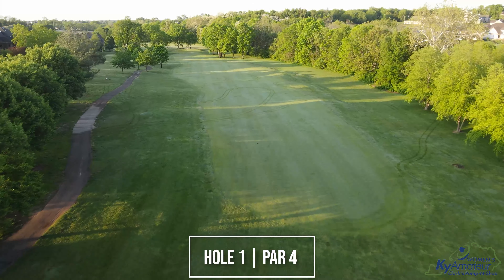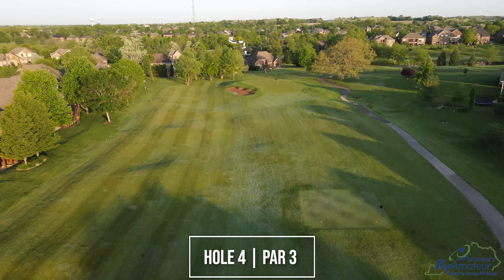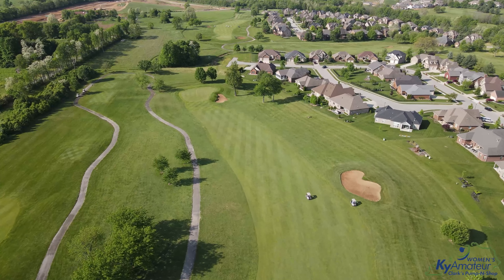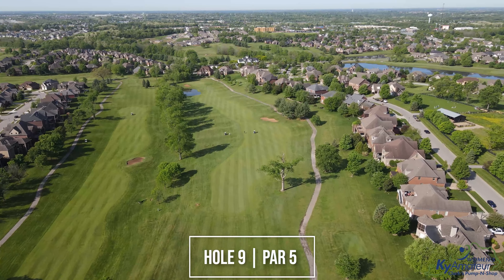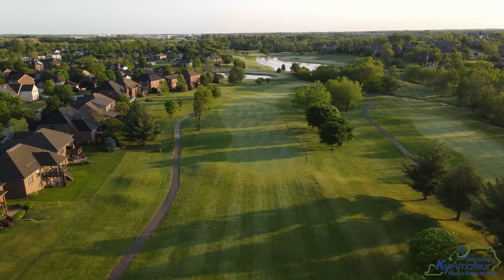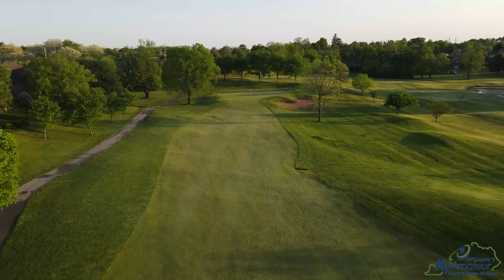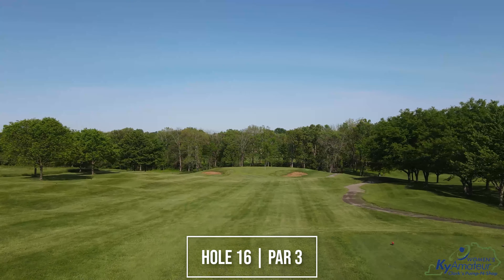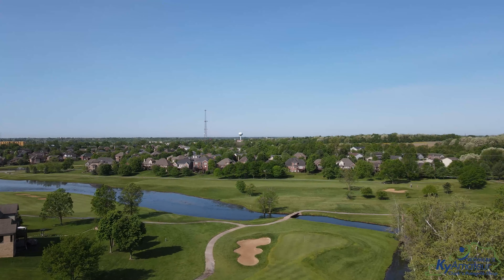Course Tour: Cherry Blossom Golf Club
Cherry Blossom Golf Club is prepared to host the Clark's Pump-N-Shop Women's Kentucky Amateur for the third time in its history this week. Defending champion and Cherry Blossom member Rylea Marcum walks us through each hole at the Georgetown facility.